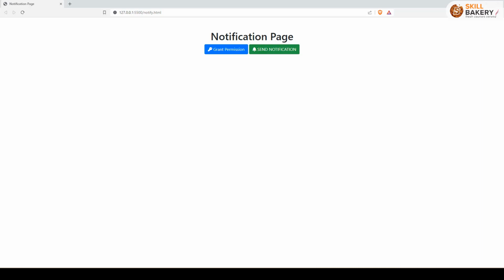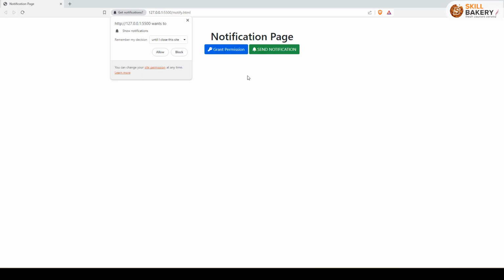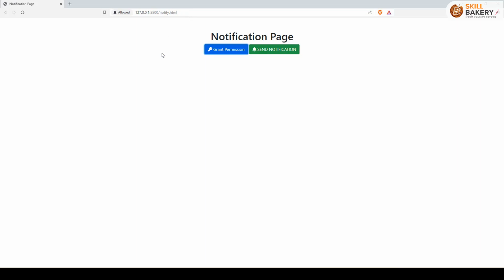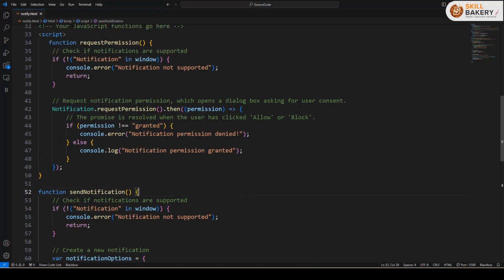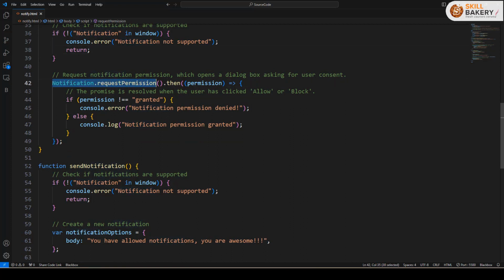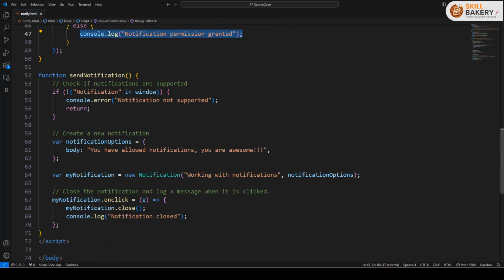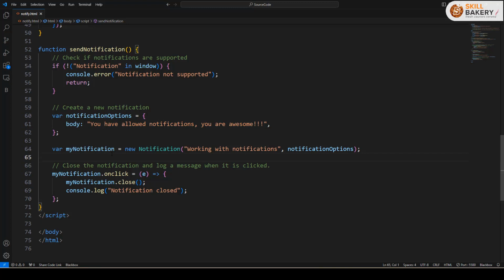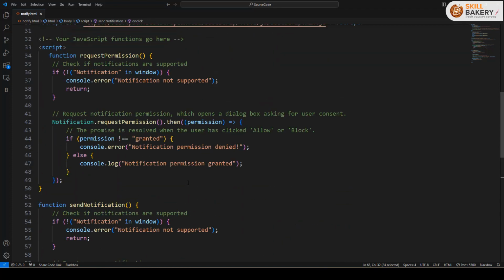Web Developers : Custom Notifications in JavaScript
In this tutorial tailored for web developers, we're exploring the creation of custom notifications in JavaScript. Crafting custom notifications enhances the user experience by providing personalized and visually appealing alerts. Whether you're stepping into web development or seeking to elevate your user interface, this tutorial is designed to guide you through the process of creating custom notifications using JavaScript.

Video Topics:

Significance of Custom Notifications in Web Development
Building Custom Notification Elements with HTML and CSS
Utilizing JavaScript to Trigger and Manage Notifications
Real-world Examples: Implementing Custom Notifications
Customization Options for Notifications: Styling and Behavior
Best Practices for Effective Notification Design
Follow along as we delve into the essential concepts and practices of creating custom notifications in JavaScript, empowering you to enhance user interaction in your web applications.